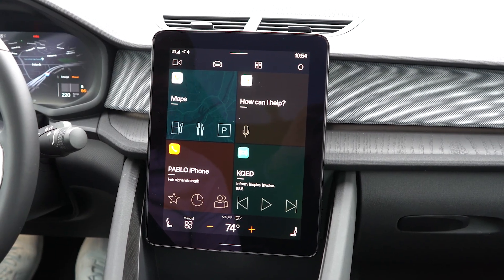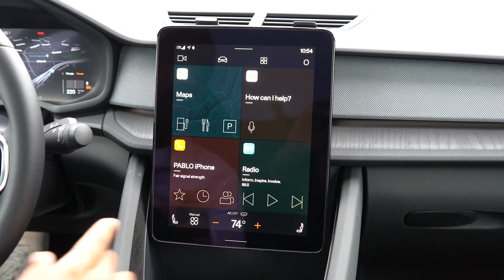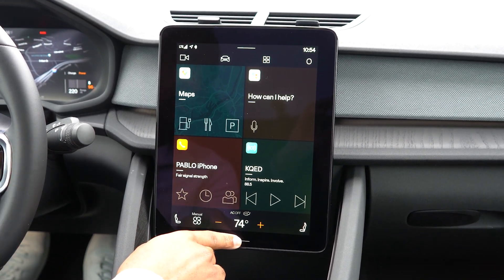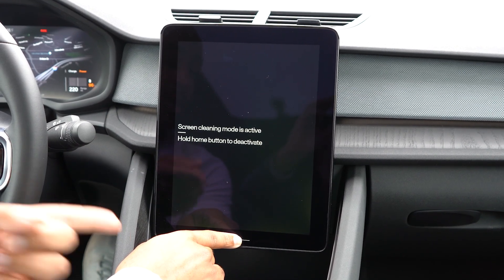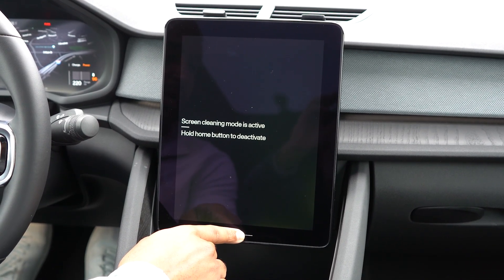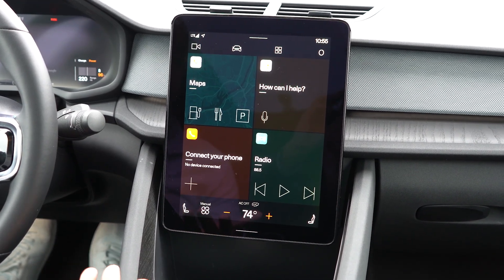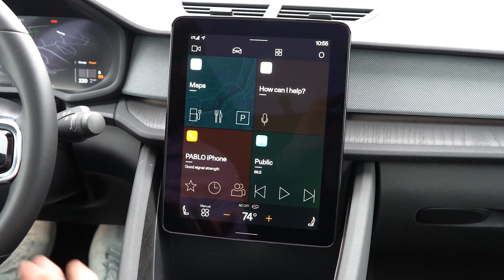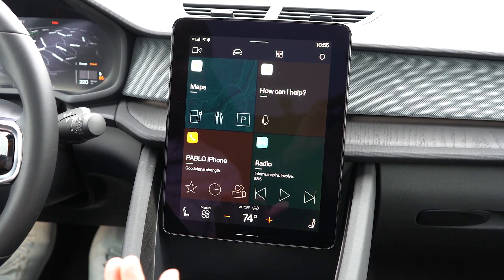Polestar 2 – How to Hard Reset the Google Infotainment System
In this video you'll learn how to perform a hard reset to the Google Infotainment System of your Polestar 2.

David Dupart is the General Manager of Polestar San Jose and Polestar Marin in the San Francisco Bay Area.

Polestar Marin and Polestar San Jose were the very first Polestar dealerships in the United States.